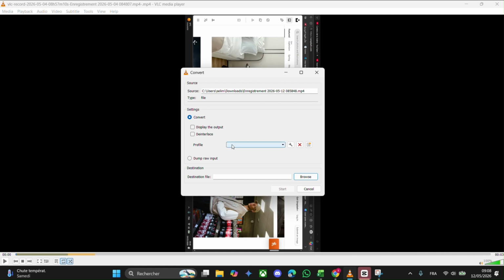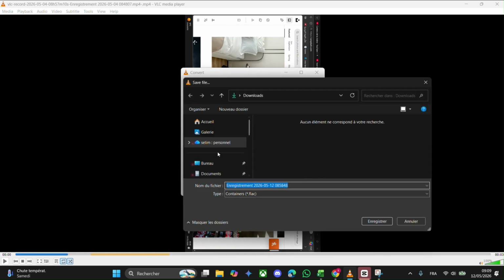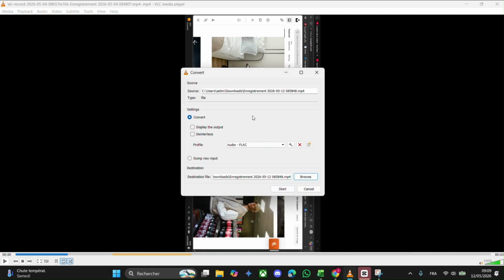How to Convert Video Format Using VLC – 2026 Media Converter Guide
To convert video format using VLC, open VLC → Media → Convert / Save (or Ctrl + R). Click Add to select your video, then click Convert / Save. Choose a profile (e.g., "Video – H.264 + MP3 (MP4)", "Video for Android", etc.) under "Settings". Select a destination file (include .mp4, .avi, .mkv extension). Click Start. VLC will transcode the video. For advanced options, click the wrench icon next to the profile to adjust bitrate, resolution, or codec. That's how to change video format with VLC. 🔄🎥